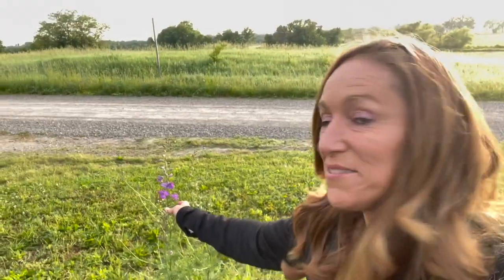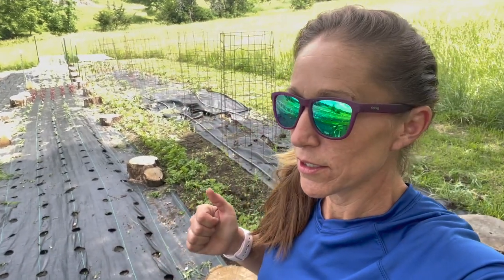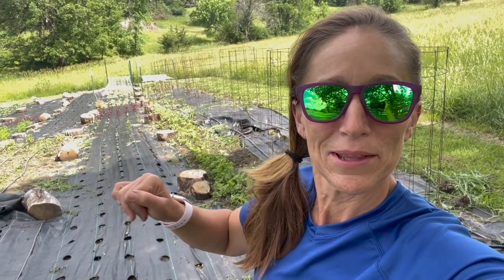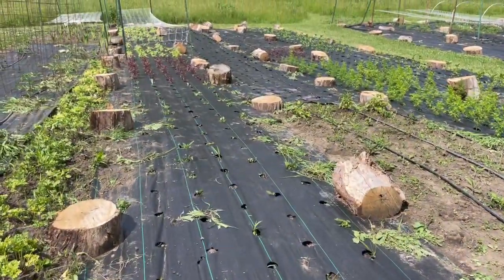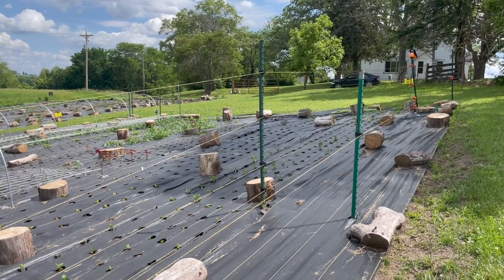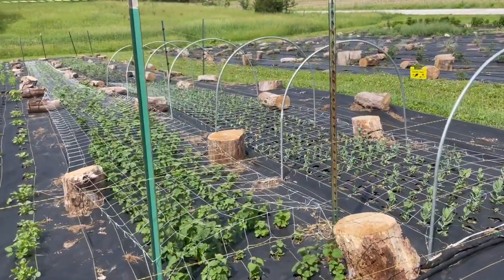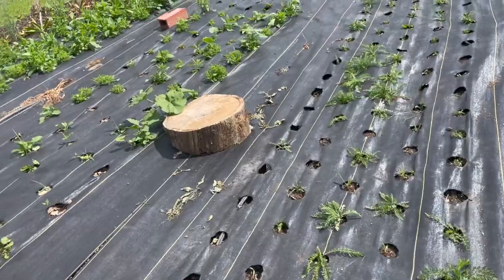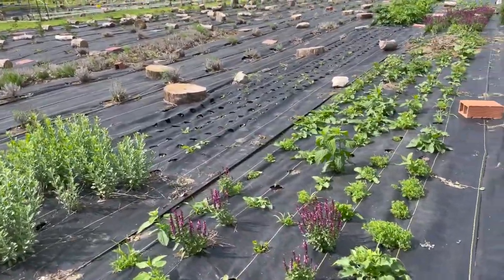Early June Flower Farm Tour / Growth Stages Zone 5 Early June. Harvesting Cut Flowers + Bouquet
In this video I show harvesting Larkspur, Blue Allium, and Yarrow.  I then show you my bucket of my days harvest which includes salvia, baby's-breath, lupine, motherwort as a great filler, yarrow, larkspur, pink cone flower, and allium.  I then show you a before and after of a portion of weeding my farm.  I just pull the weeds by hand.  To finish, I take you on a flower farm tour to show you the growth stages of my flowers in early June.  I have a lot of flowers getting taller by the day and many are starting to bloom in my zone 5 flower farm!  The excitement is real!

MAILING ADDRESS
Marsh’s Garden
601 S. 3RD ST.